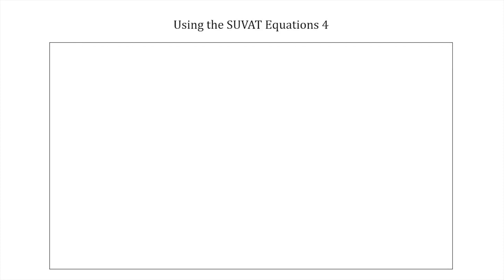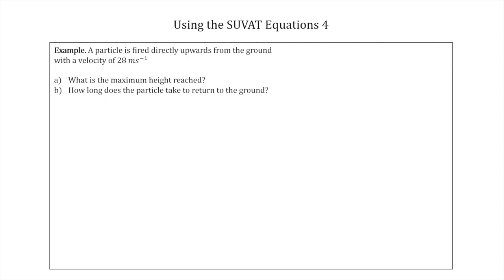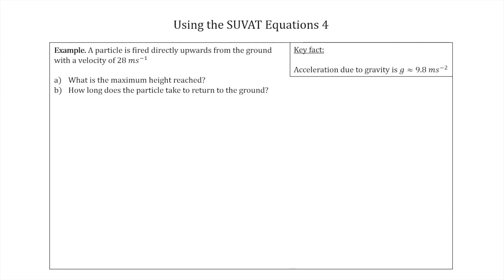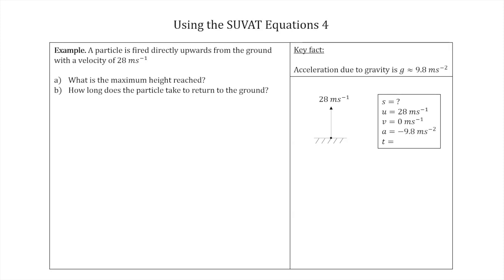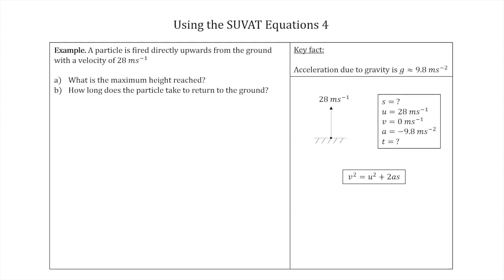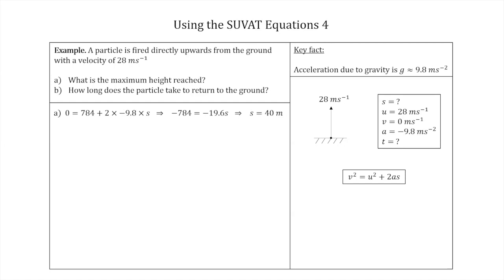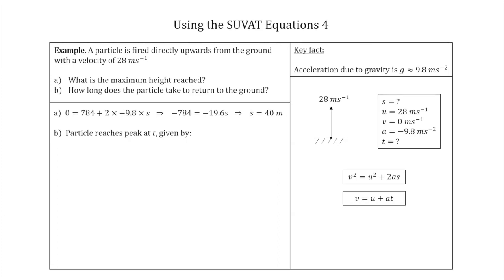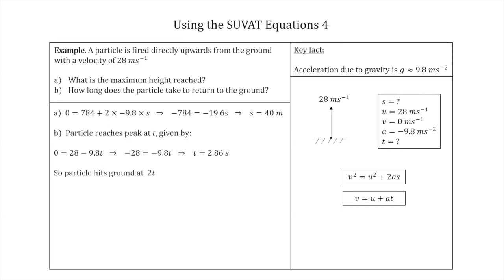Maths solutions. Kinematics - using the SUVAT equations 4